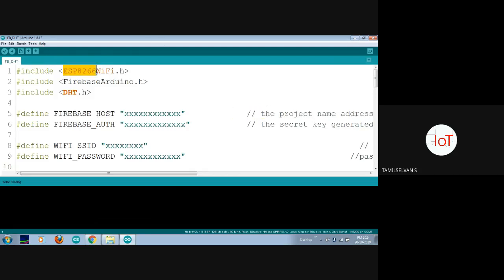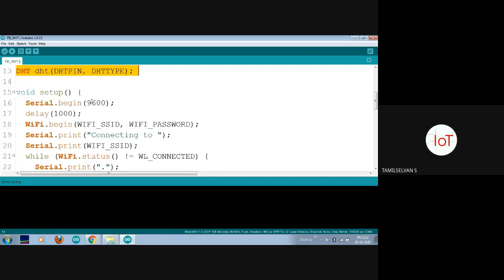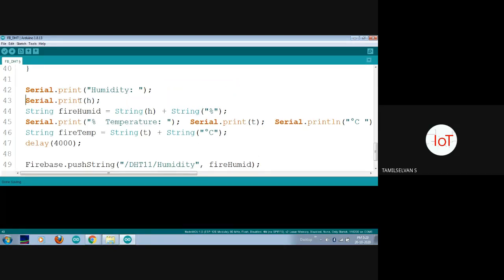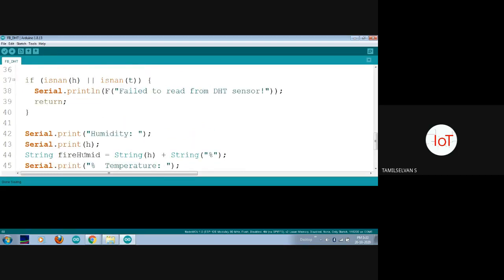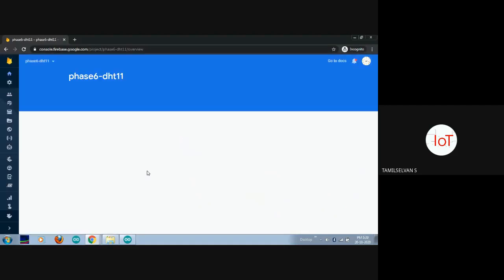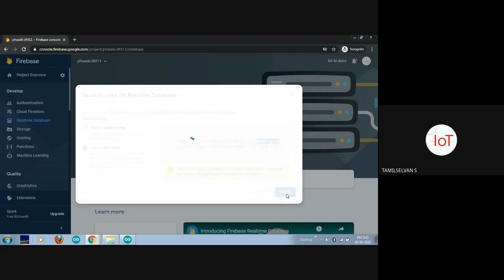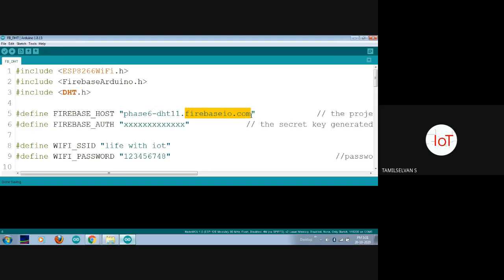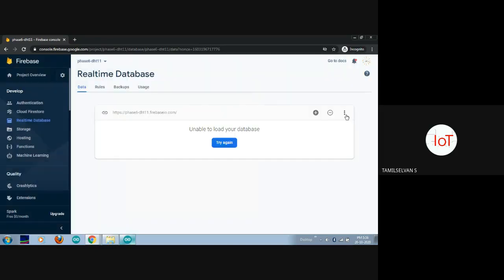Weather station building | Upload DHT sensor data in Firebase cloud - Part 1/2